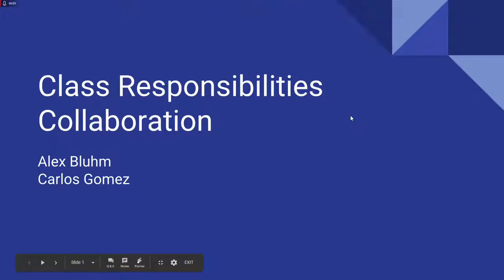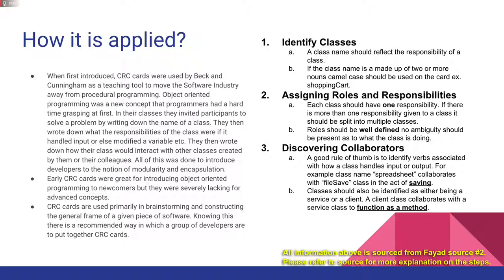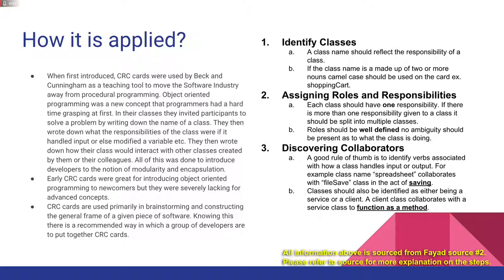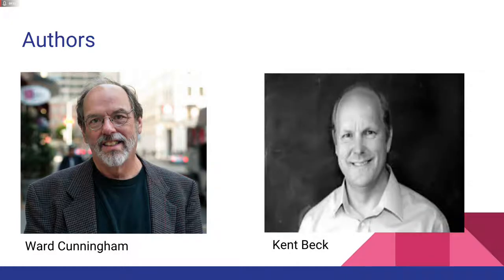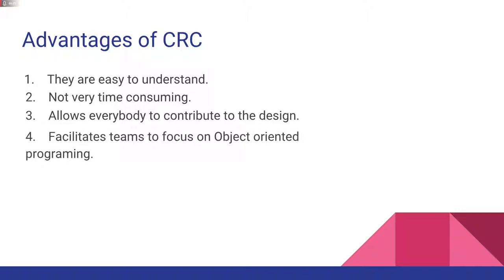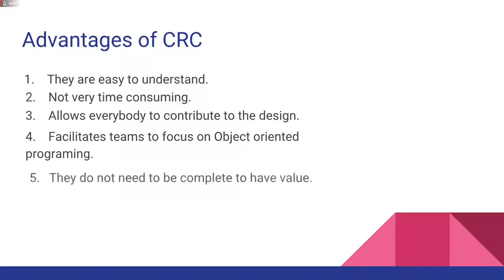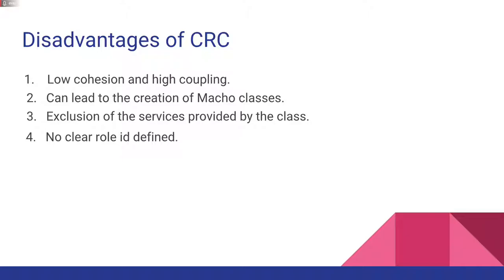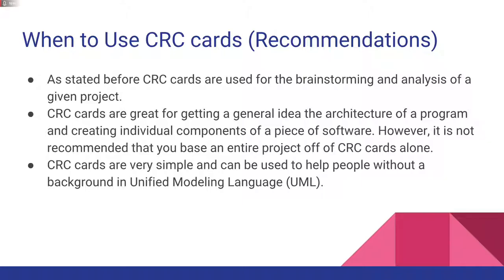CRC Cards Video Presentation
This is a short presentation about Class Responsibilities and Collaboration cards and what they are.

For: CS364 Software Engineering 1